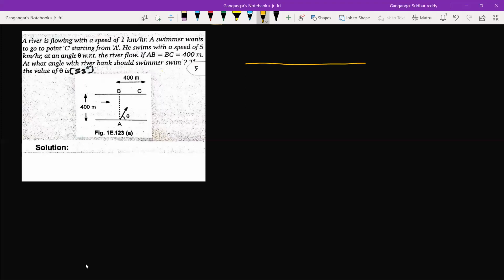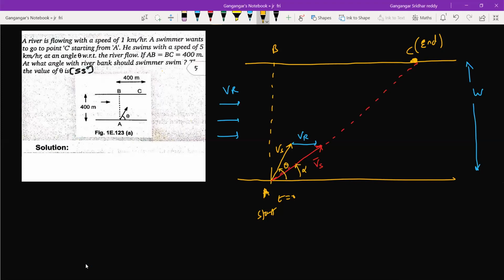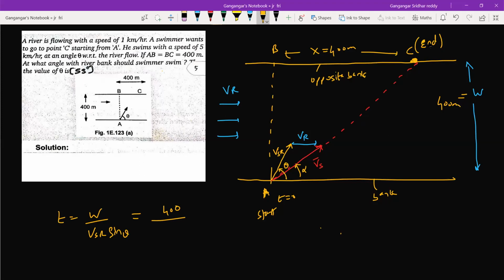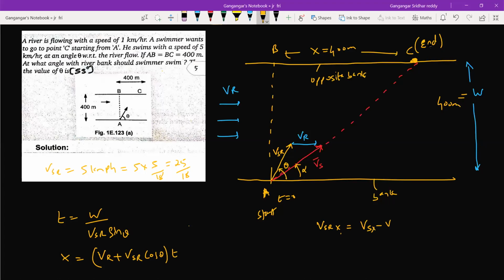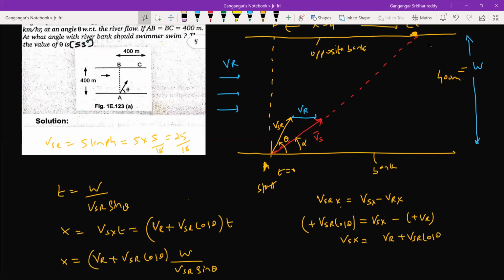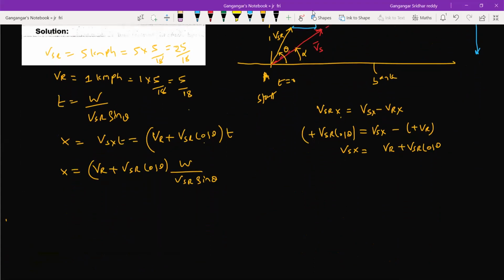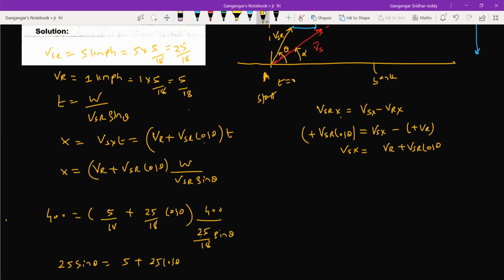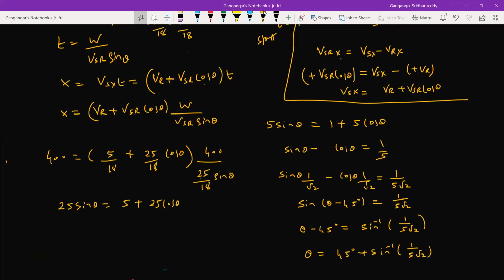13) Physics | River Swimmer problems class 11| A river is flowing with a speed of 1 km/hr.A swimmer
wants  to go to point  ′ C ′  starting from  ′ A ′ . He swims with a speed of 5 km/hr,  at an angle θ, w.r.t the river. If AB=BC=400 m, then find angle. | Physics | Kinematics | River Swimmer  Problems class 11 |

A river is flowing with a speed of 1 km/hr.A swimmer wants to go to point  ′ C ′  starting from  ′ A ′ . He swims with a speed of 5 m/hr,  at an angle θ, w.r.t the river. If AB=BC=400 m, then